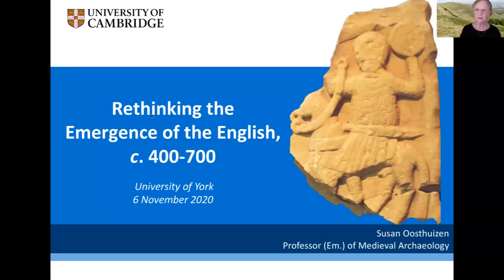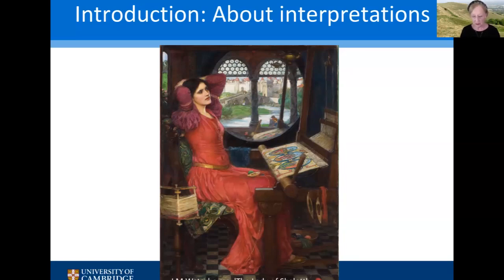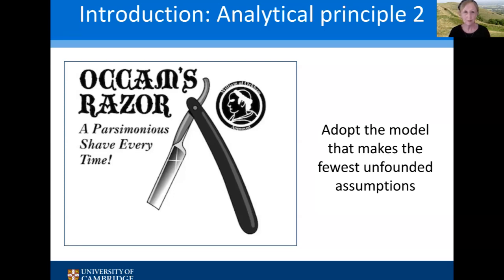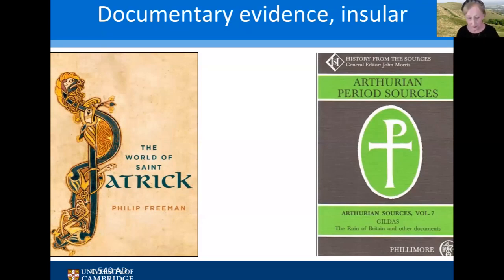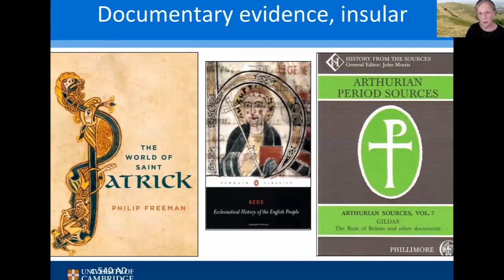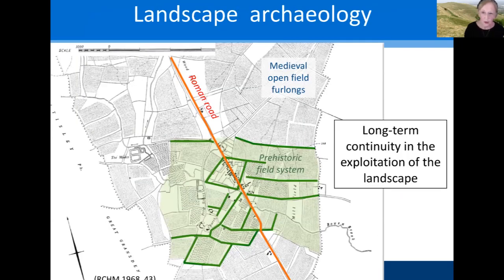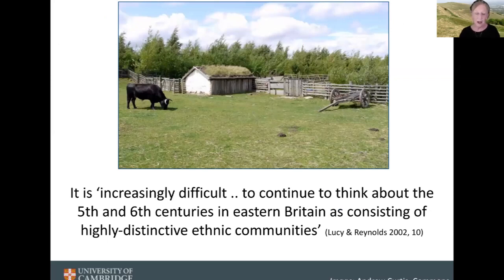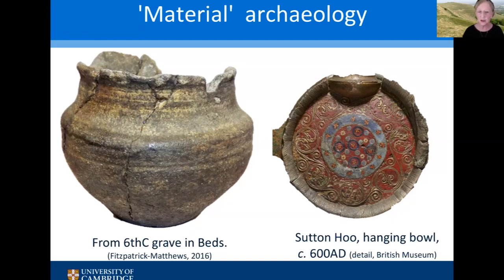The Emergence of the English - Susan Oosthuizen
Can the origins of the English be found among 5th and 6th-century immigrants to Britain from North Western Europe? Archaeologist Susan Oosthuizen suggests there is insufficient documentary, archaeological, genomic and linguistic evidence to support that view. Instead, she argues the emergence of the English should be sought in the evolution, adaptation and innovations of late Romano-British communities to a post-imperial world.